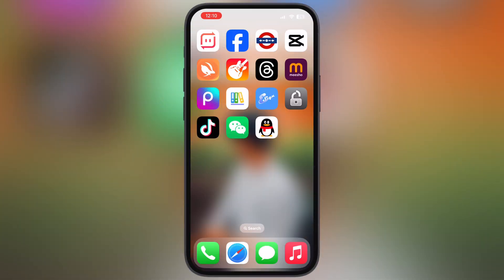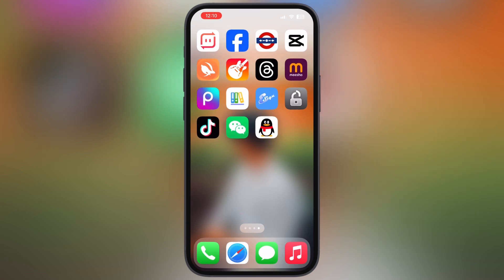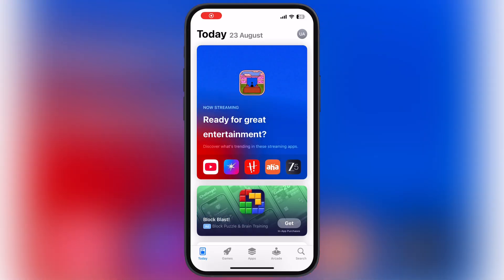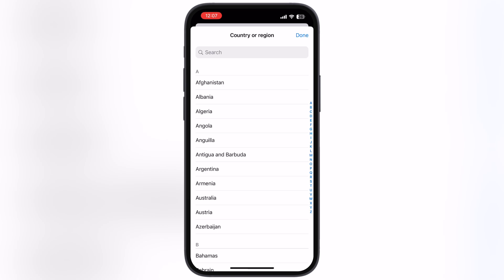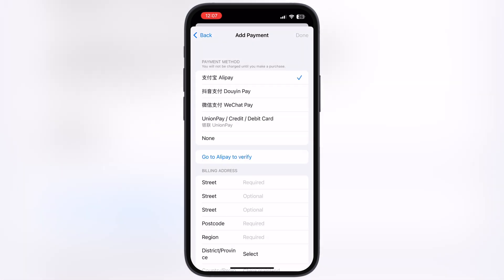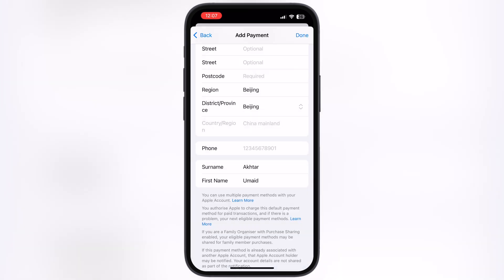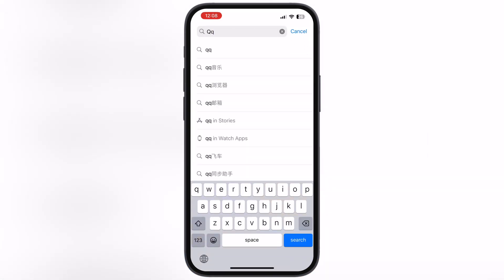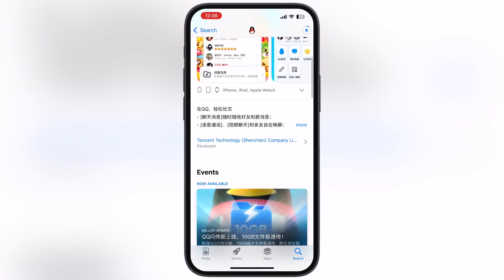[Updated] How To Install QQ App On iOS In India (2025) | Play Valorant Mobile | Play Game For Peace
In this video we will learn how to install QQ App On iPhone & iPad In India.

✅Install QQ In India
✅Get QQ App In India
✅Download QQ App in India
✅Play Valorant Mobile
✅Play Game For Peace
✅Play Chinese Games In India